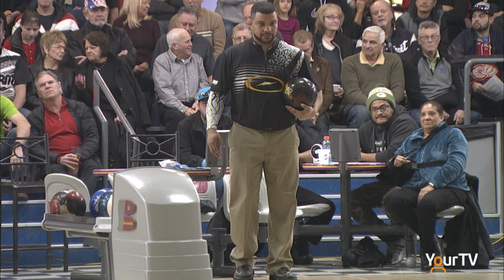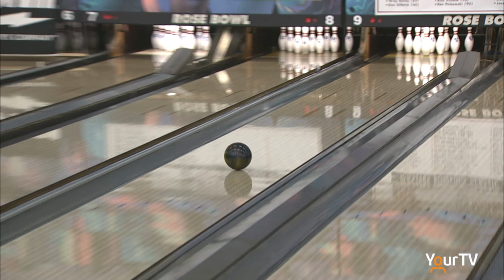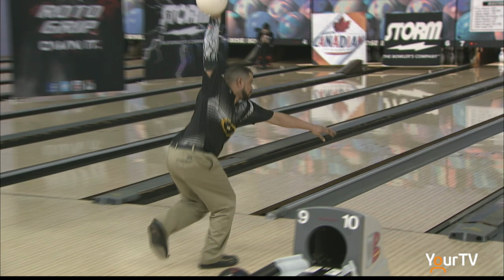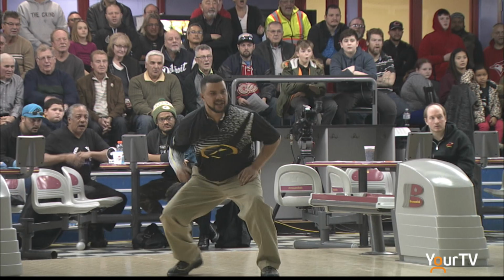Walls Jr. spares 7-10 split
In danger of losing his lead late in the opening match of the 65th Annual Molson Masters Bowling Classic, Steve Walls Jr. successfully converts a 7-10 split